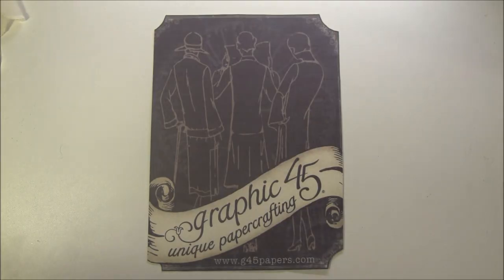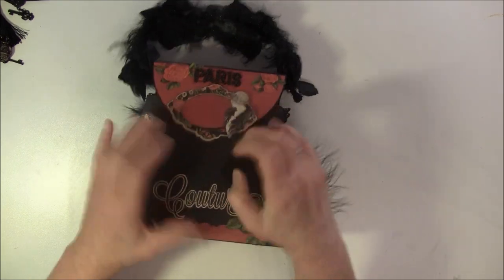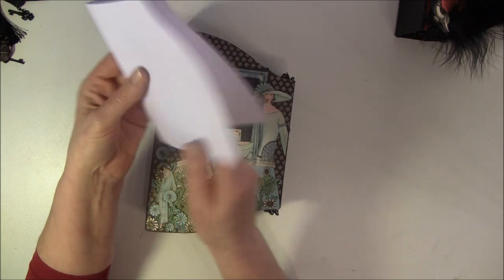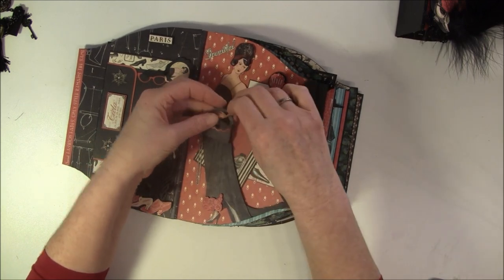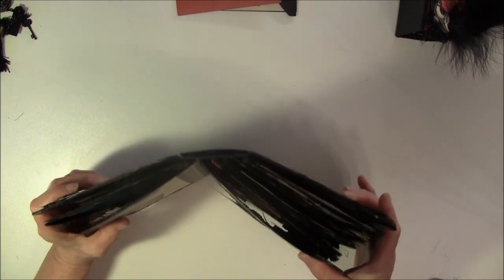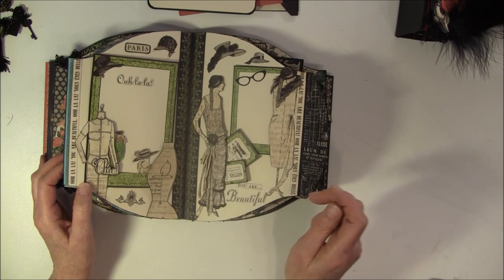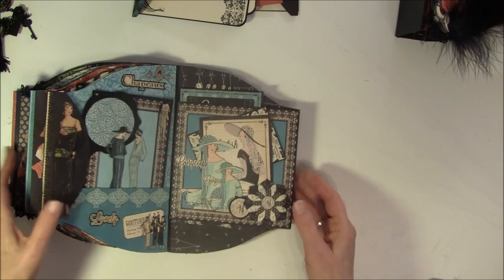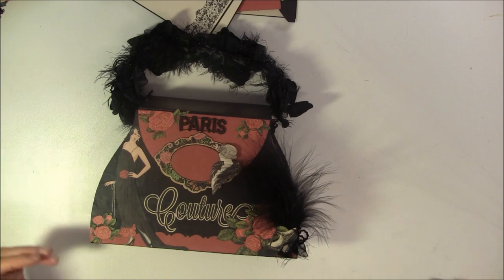Graphic 45 Couture purse mini album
Hi everyone :-)
Made a purse with a mini album inside. Used the gorgeous Couture papers from Graphic 45 and was in fussy cut heaven while I cut out all the images! So many beautiful ladies, hats, shoes and flowers to use :-)
Here is the link to my blog where you can find a tutorial on how to make the purse and also measurements for the album,

The mini album is binded with thread binding.Have a tutorial how to bind albums with thread and here is the link,

Supply list:
Couture paper collection, stickers,cardstock cut outs and chipboard cut outs, key`s key hole, Stamp set nr. 3 all from Graphic 45. Xyron,black marker,Wire,ribbon,chain,clock,tassel,black cardstock, magnets,Tyvek envelopes,dies,feather,lace,flat back pearls,Claudine Hellmuth multi matte and a lot of fun creating :-)

And here is the link to G45 Pinterest page for inspiration,
Here is a link to an Ebay seller for strong magnets,

Hugs, Anne